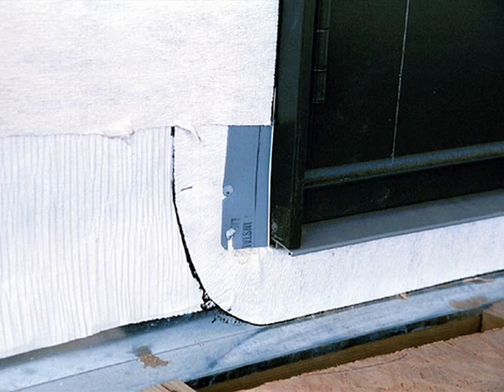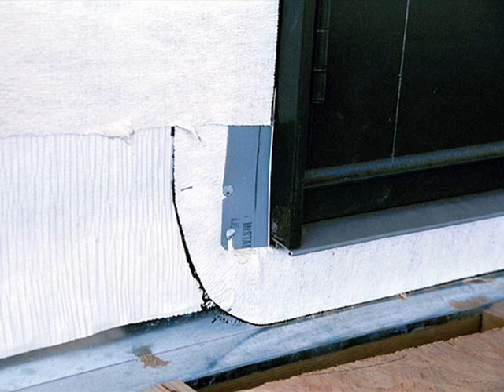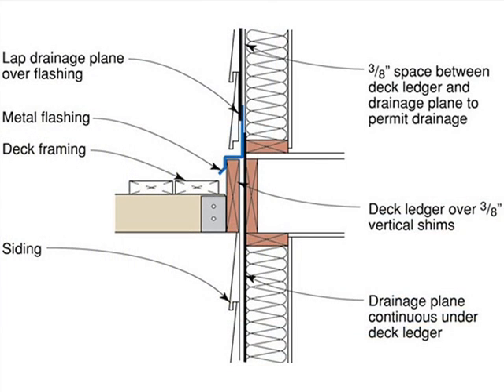How To: Managing Deck Ledger, Roof to Wall & Roof Overhang Connections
See more videos and animated explorations on the Construction Instruction App and on our